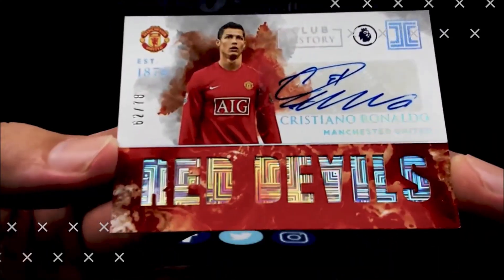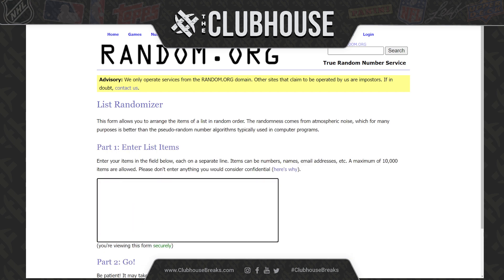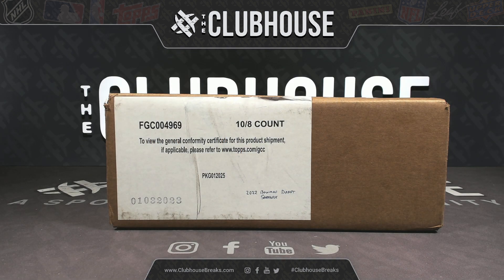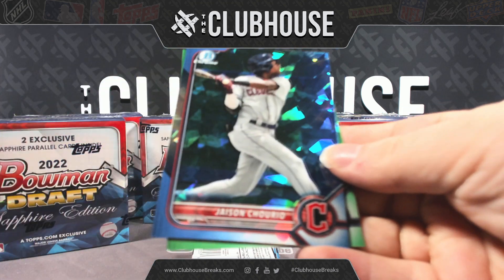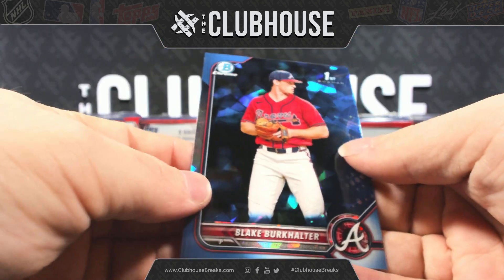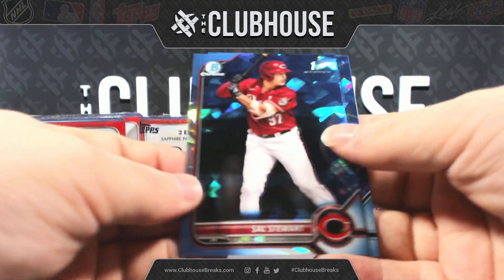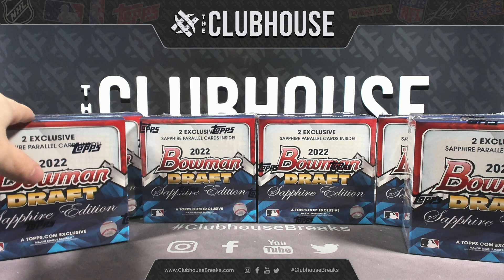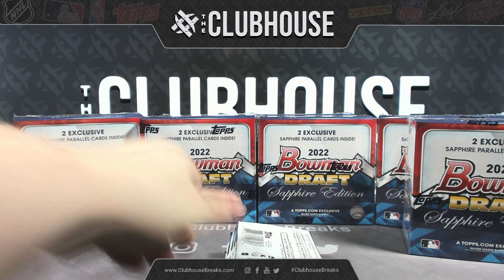RARE RELEASE : 2022 Bowman Draft Sapphire Baseball Case PICK YOUR TEAM Group Break #9340